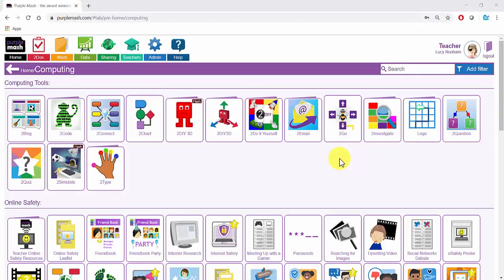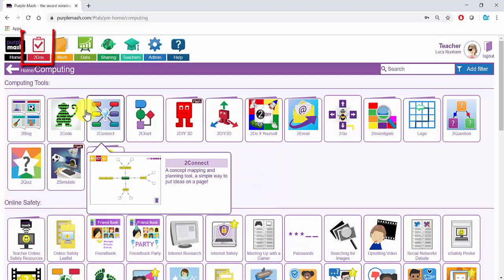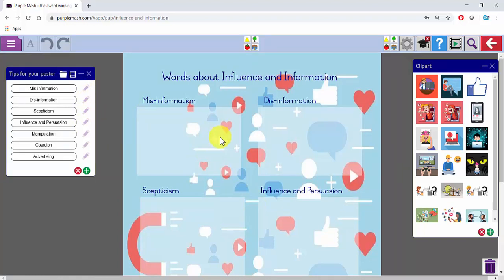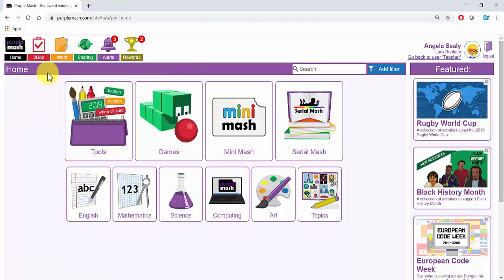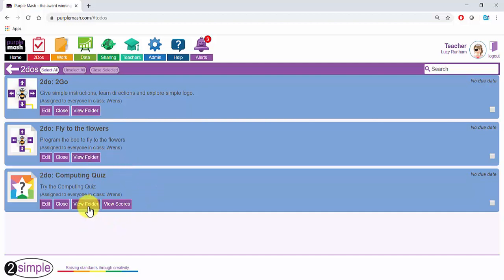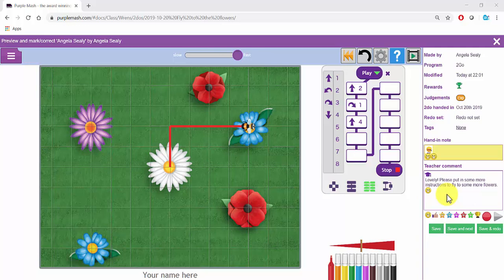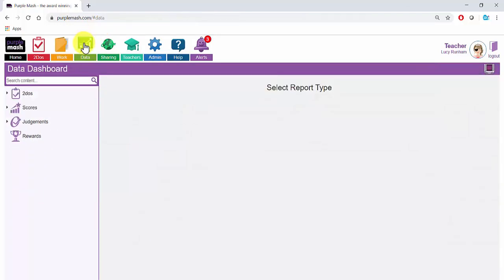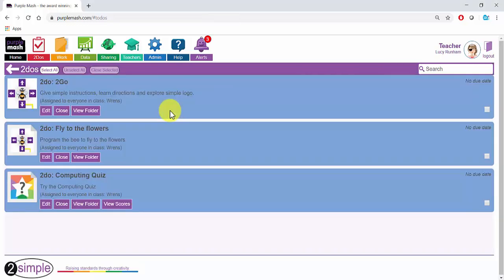Setting Tasks in Purple Mash | Tutorial | 2Simple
In this video, we'll be showing you how Purple Mash can be used to support teaching and learning at home.